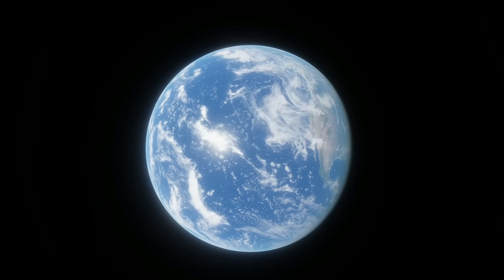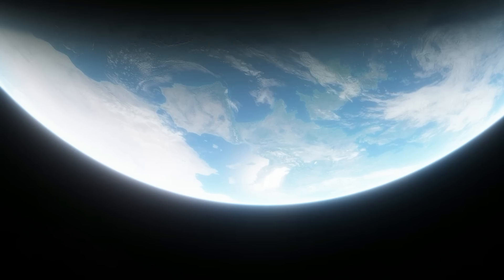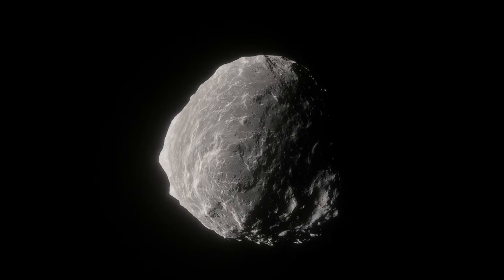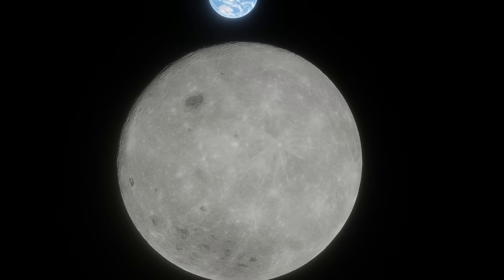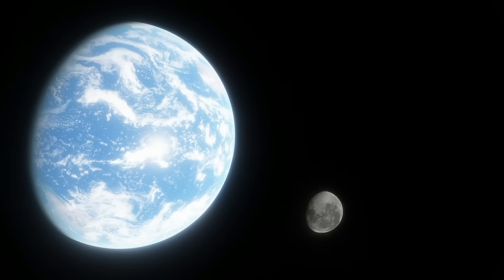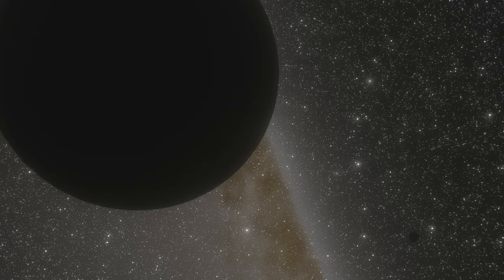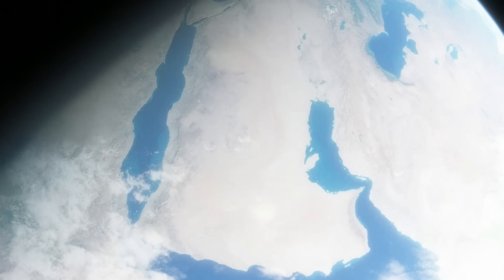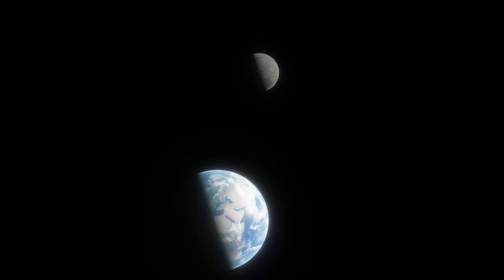Evacuating Earth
How to evacuate Earth and why we shouldn't